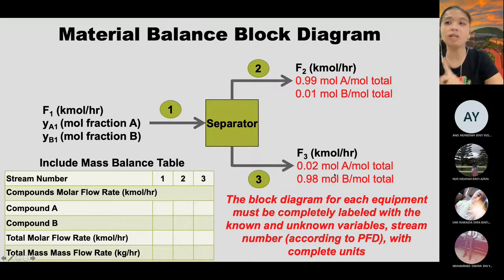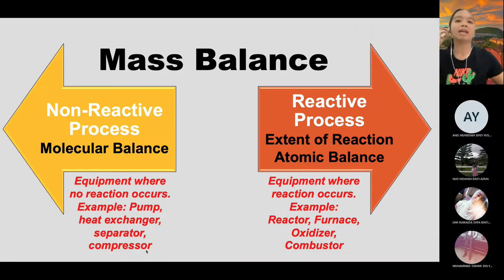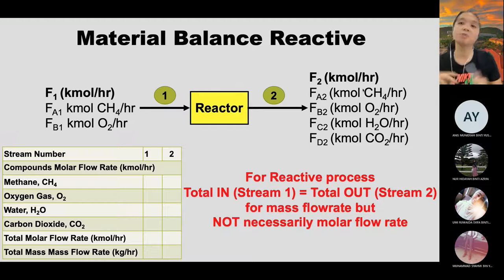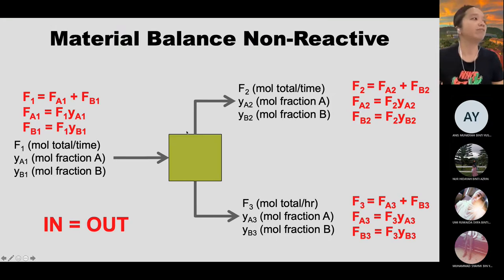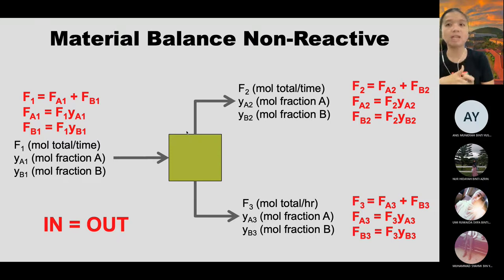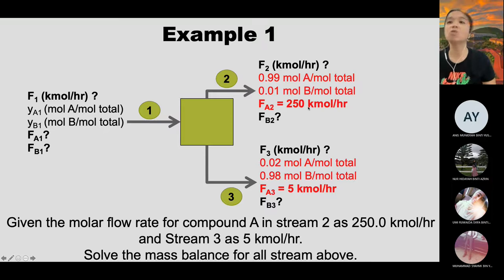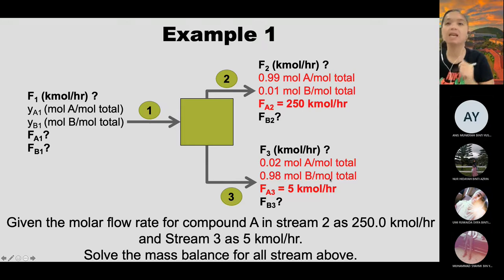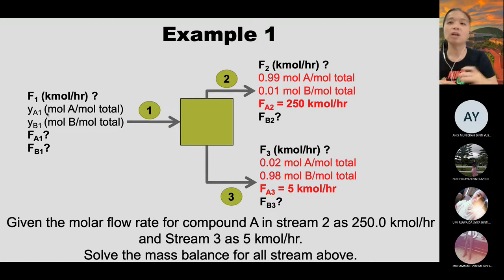Lecture Chapter 7